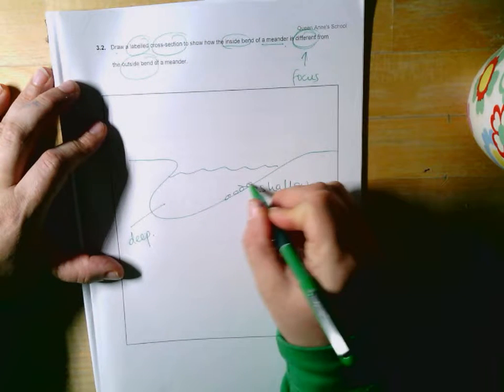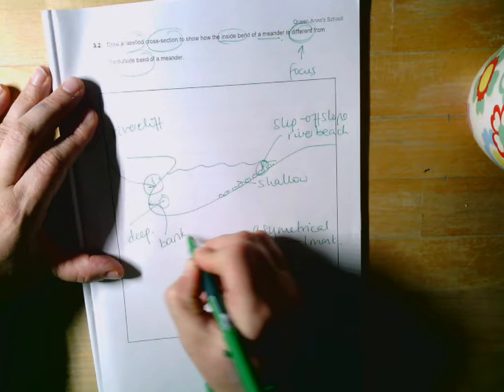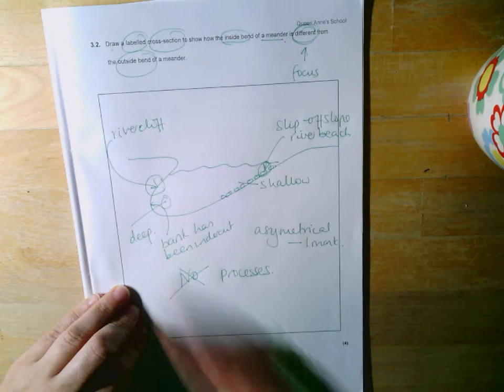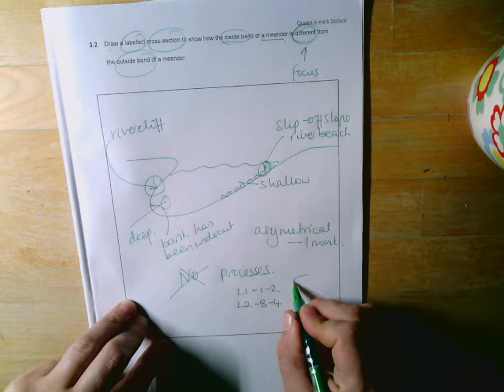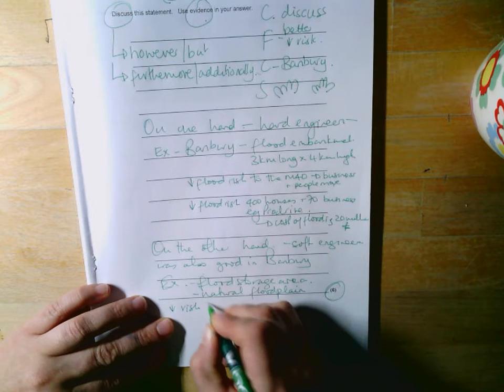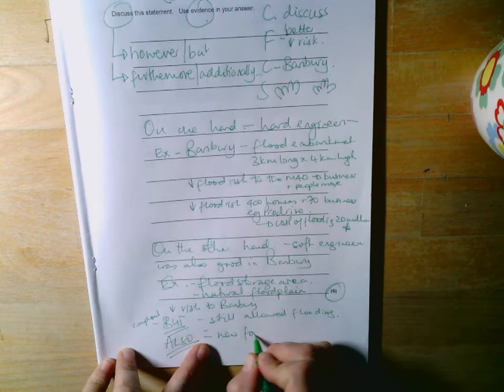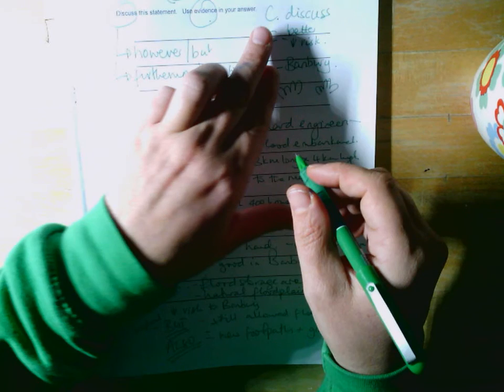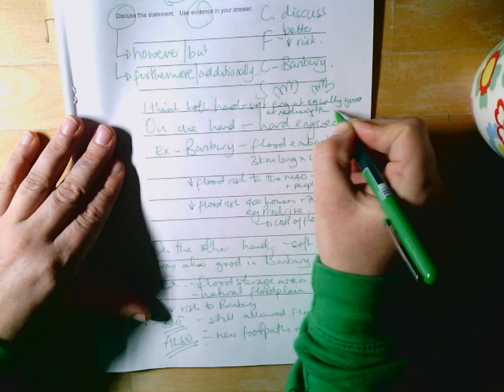QAS U5 MOCKS rivers